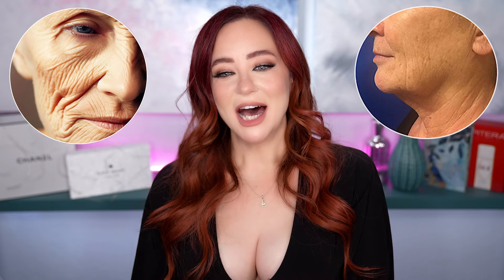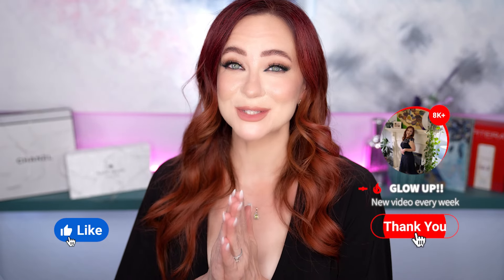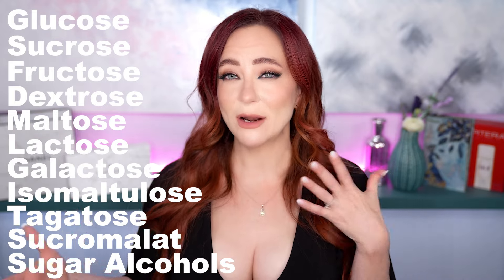This Could Be AGING Your Skin!! The Hidden Ingredient That Causes Wrinkles!!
Could this one ingredient be wreaking havoc on your skin? Is there too much of this hidden in your food? What is this ingredient and how can it really mess up your skin? If you are doing everything to help your skin, but you just aren't making the kin of progress you think you should, you may be getting too much of this in your diet.